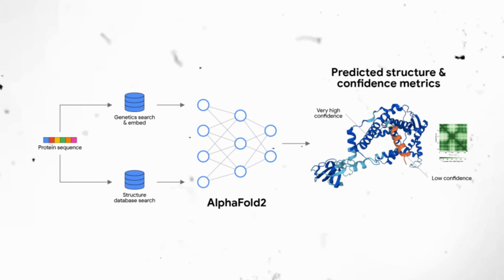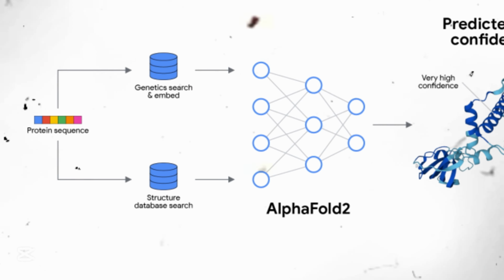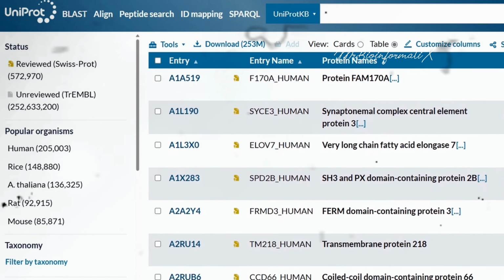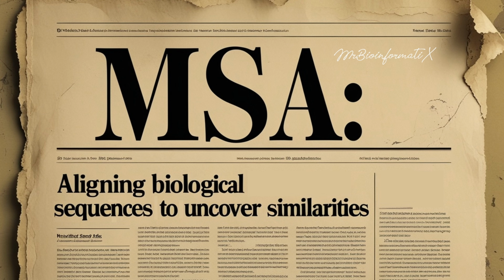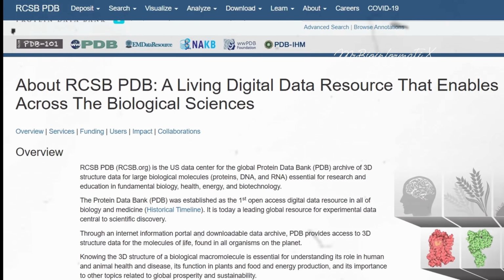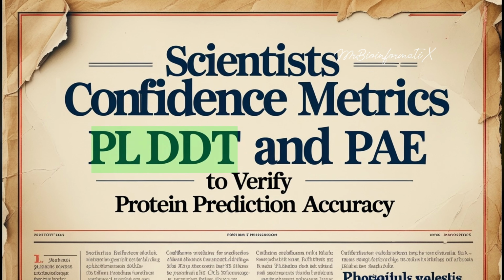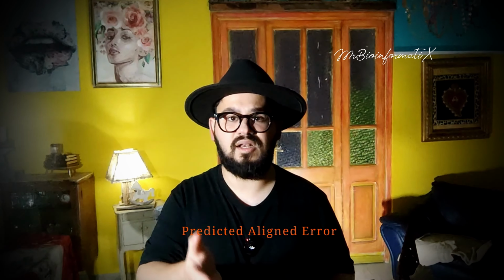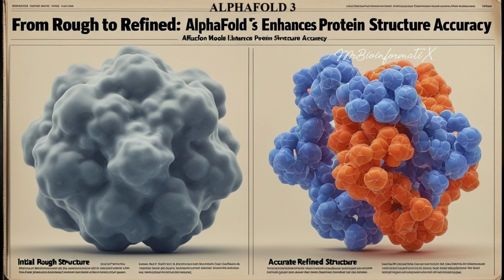HOW CAN ALPHAFOLD AI PREDICTS PROTEIN STRUCTURES⁉️ | BIOINFORMATICS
In this video, we explore AlphaFold, the most advanced AI-powered protein structure prediction tool that is revolutionizing bioinformatics and molecular biology. 🧬🤖 Whether you're new to the field or an experienced researcher, this bioinformatics for beginners and bioinformatics tutorial will help you understand how AlphaFold is transforming research, accelerating drug discovery, and solving major challenges in DNA, RNA, and protein structure analysis. If you're curious about AI in bioinformatics, this is the perfect place to start! 🔔🔥 Watch now and explore the future of AI in biology.